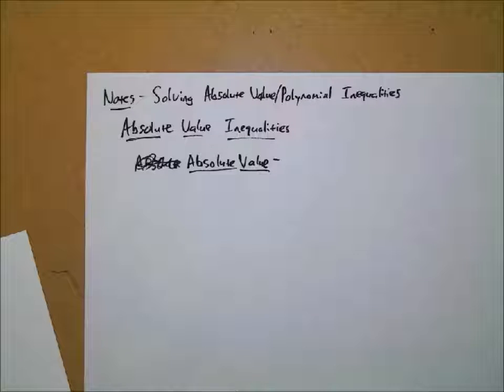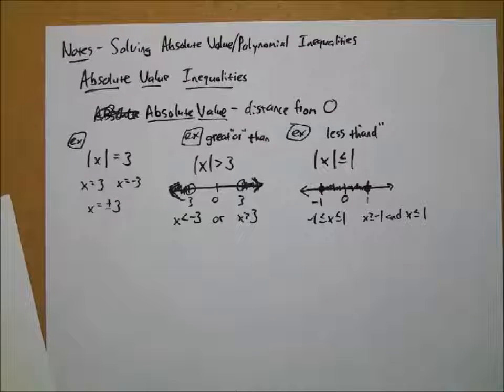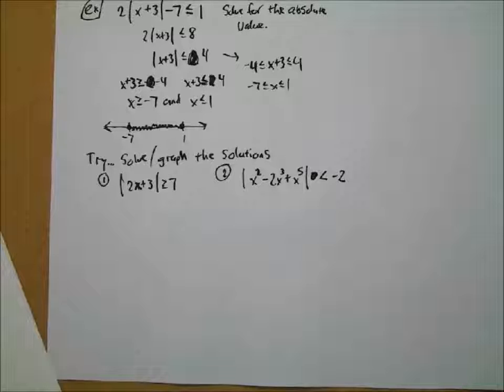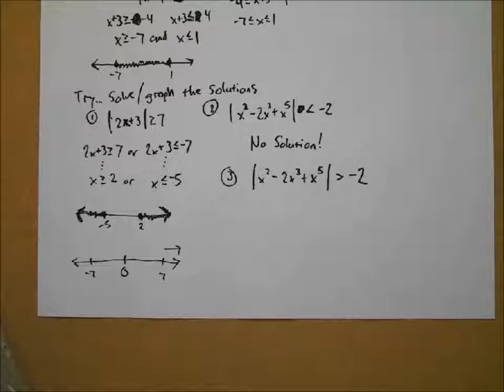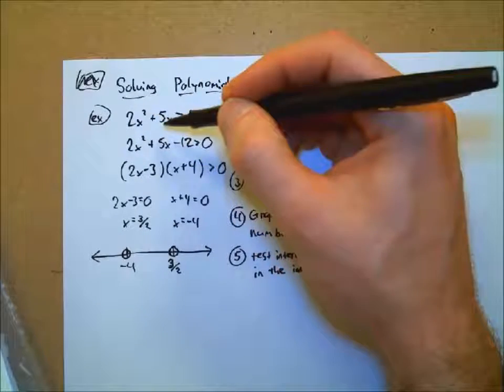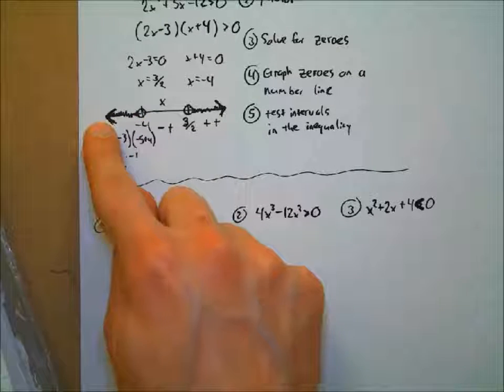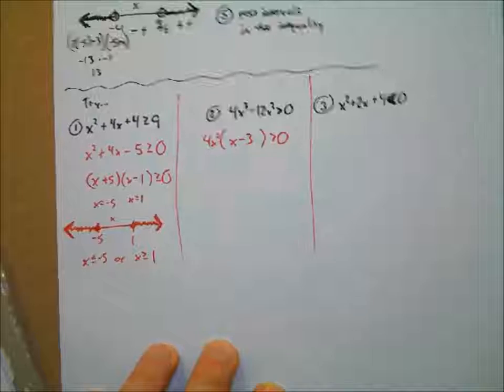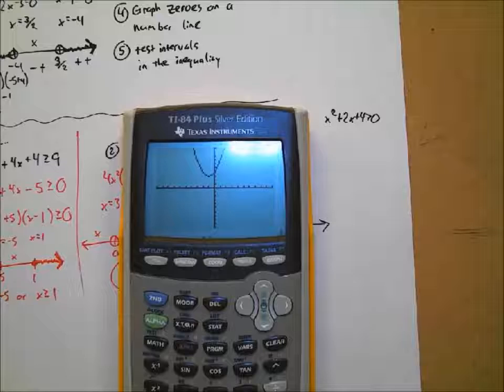2/21/2018 Absolute Value and Polynomial Inequalities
HW: pA70 #59-67odds AND p. 201 #17-29odds